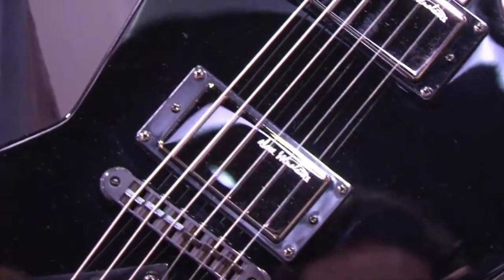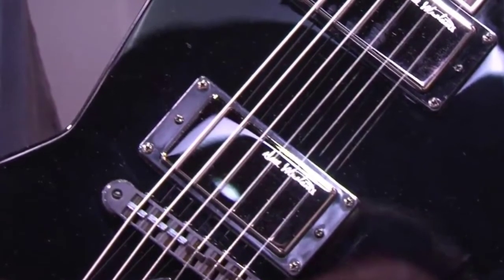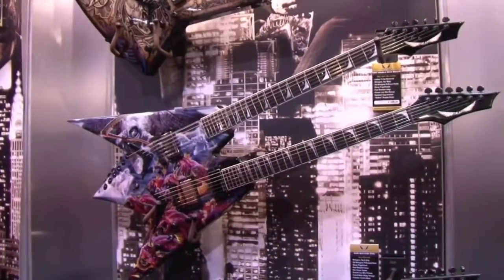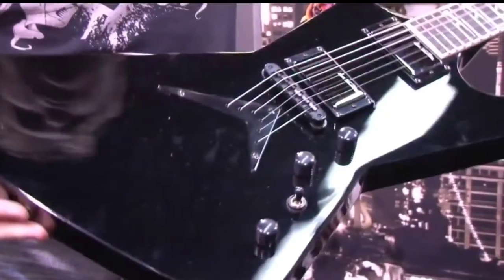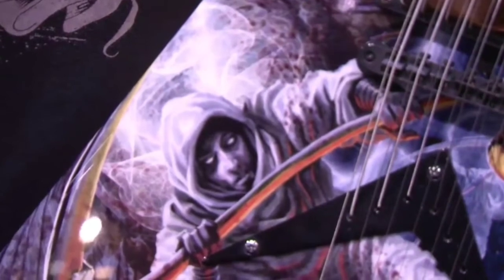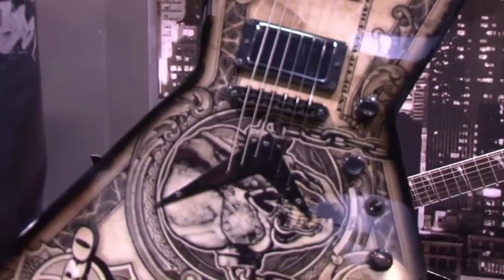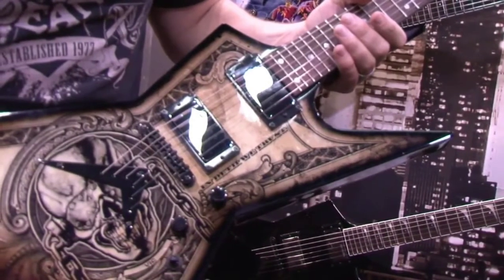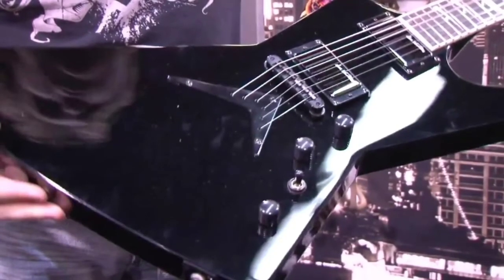Namm 2013 Dave Mustaine guitars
My take on this guitar is its sick Hope u guys like
i have  2,576sub

*I Created this video*